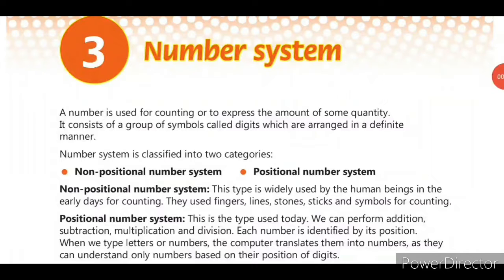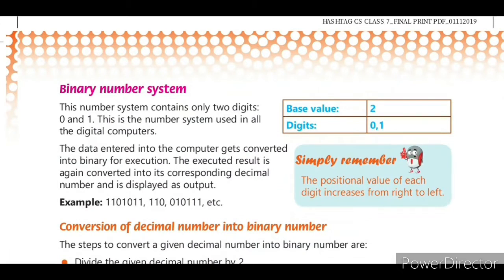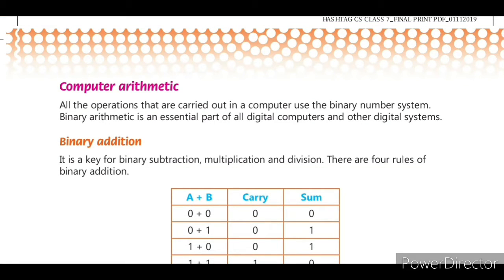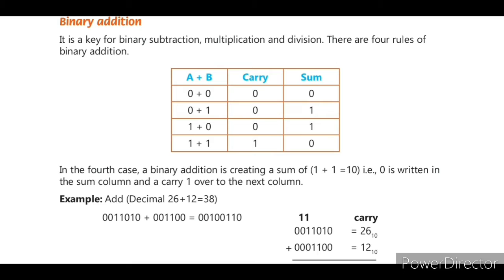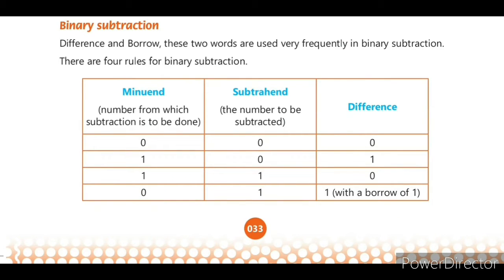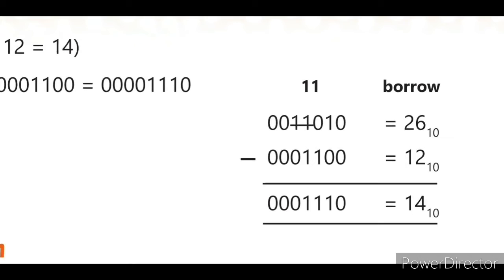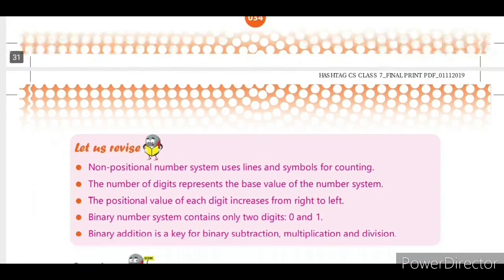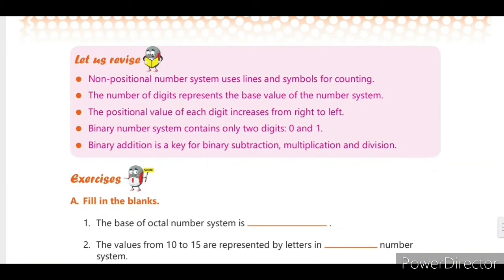Std VII Computer Science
Unit 3 "Number System"